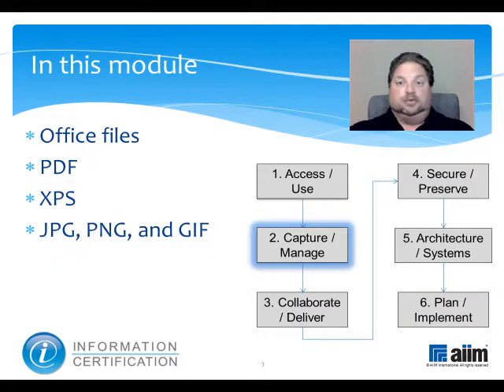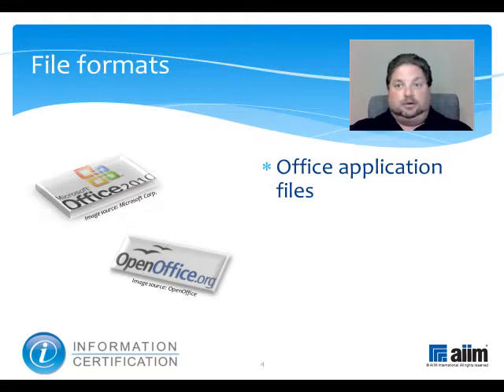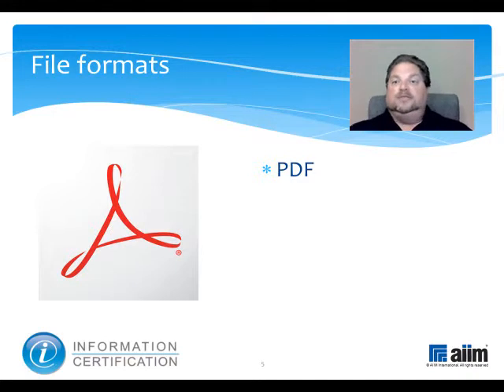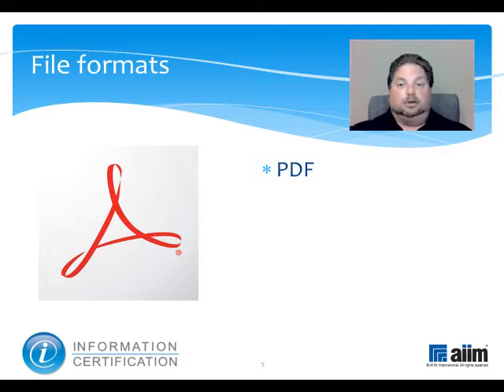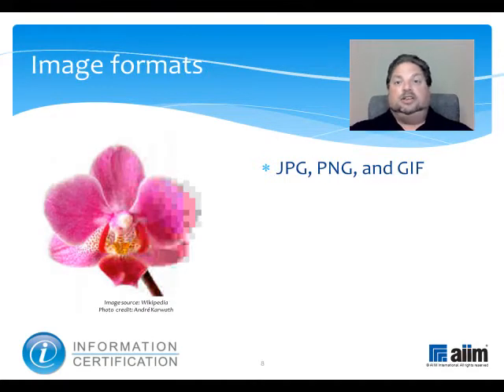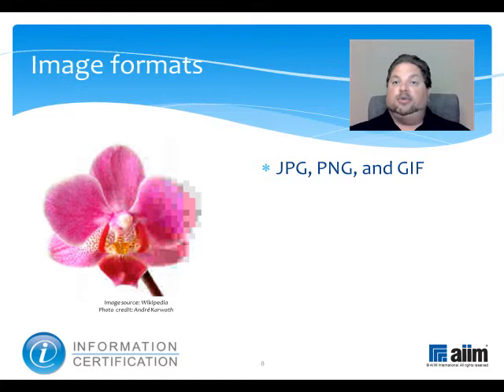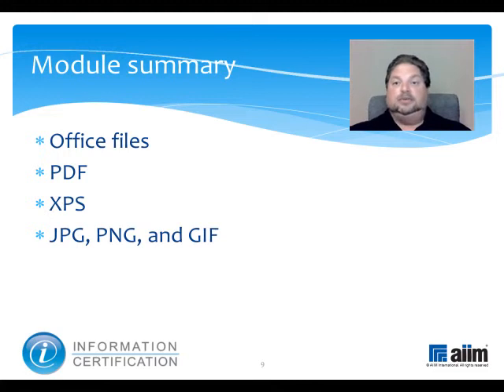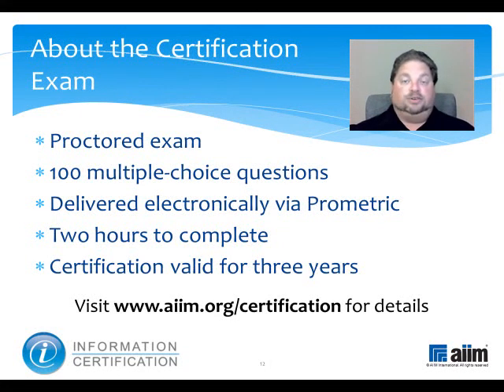2.5.3 Format Considerations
This video reviews the different file formats organizations are likely to encounter and some of the key differences among them.